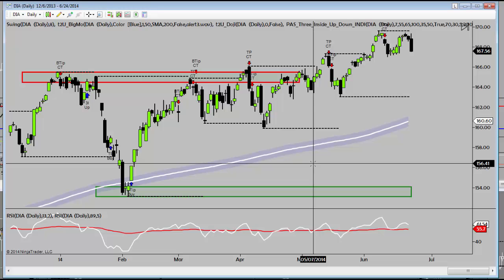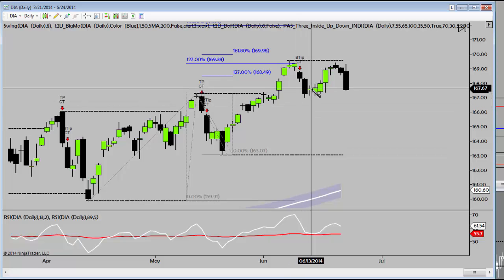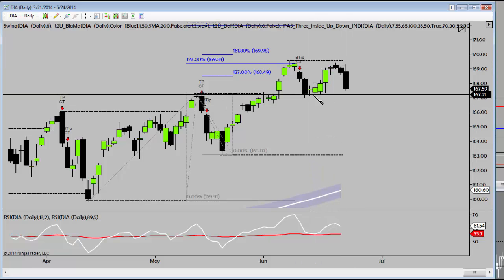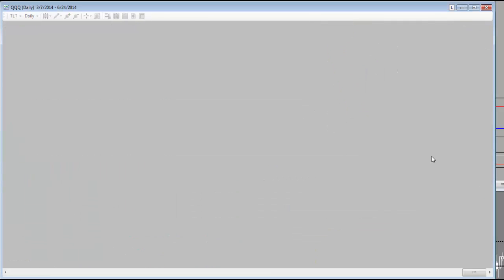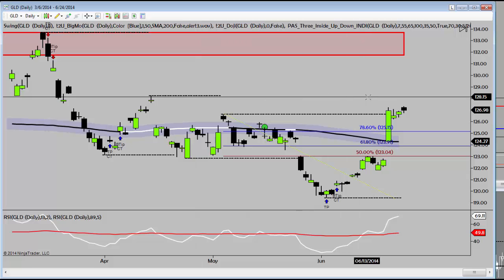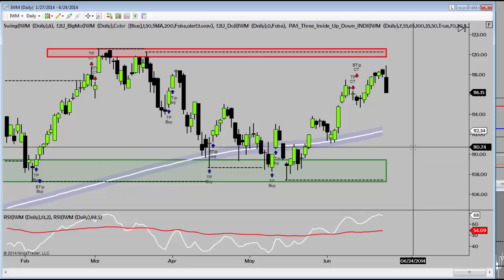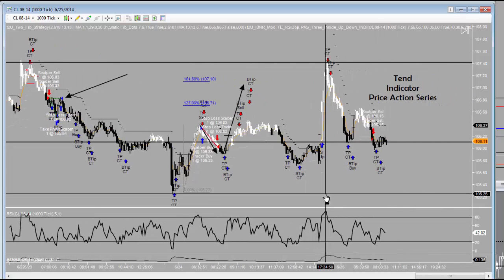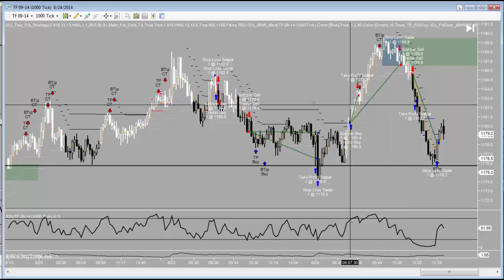Futures Automated Trading $8000 in 3 weeks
Trading the Russell - Key levels hit in the indexes and Day Trading with Algos just got a little easier for retail traders